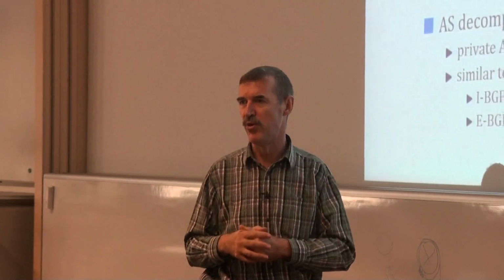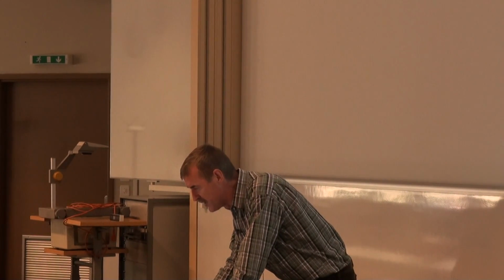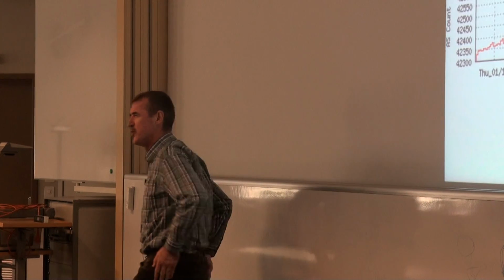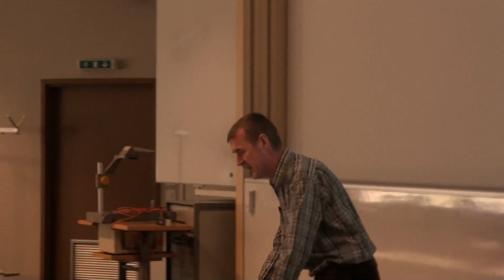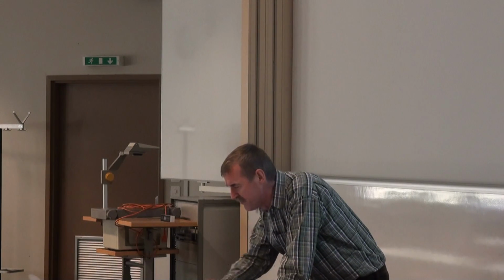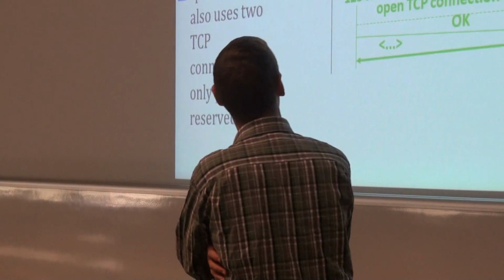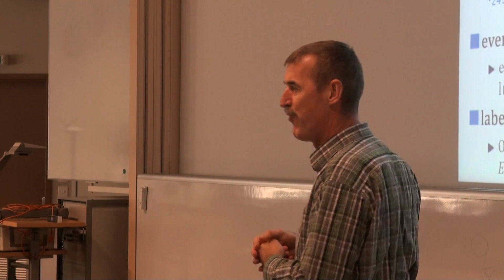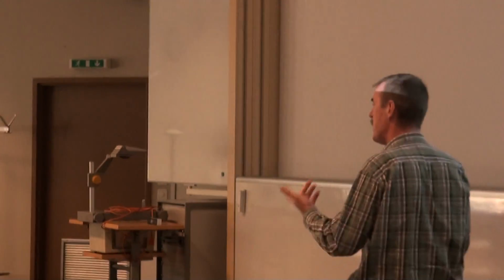233 - TCP/IP - Prof. Jean-Yves Le Boudec: TCP / IP Networ...